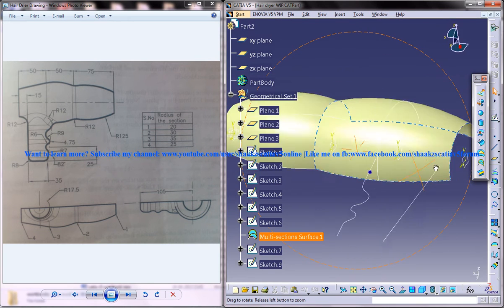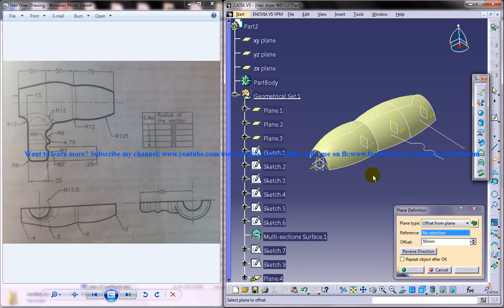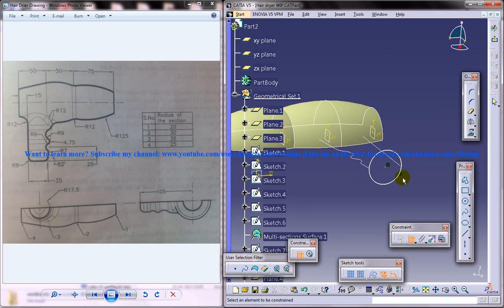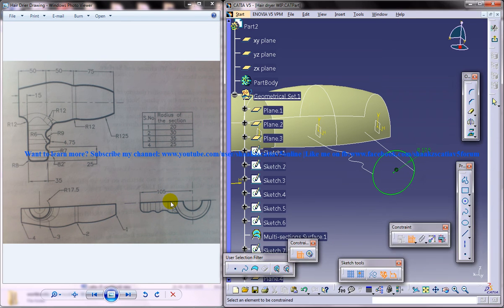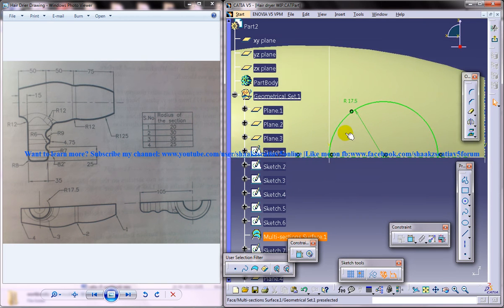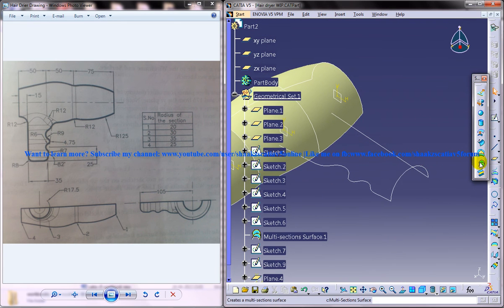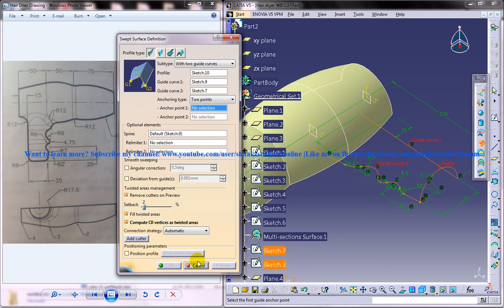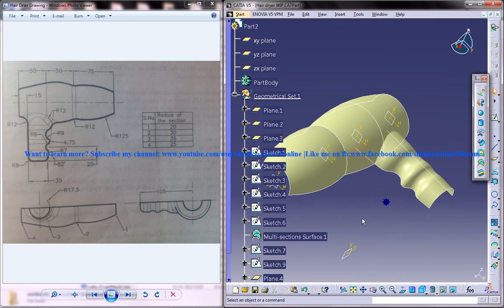Catia V5 Tutorial|Product Engineering|How to create a Hair Dryer Cover|Simple steps Beginners|Part 5